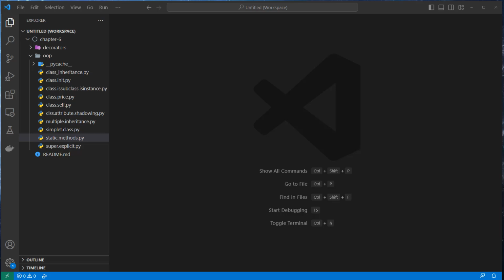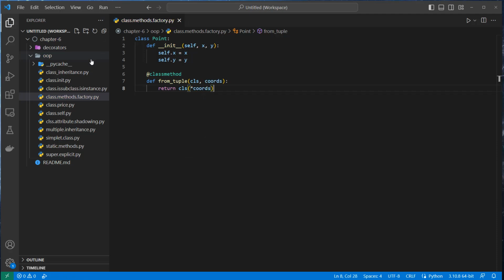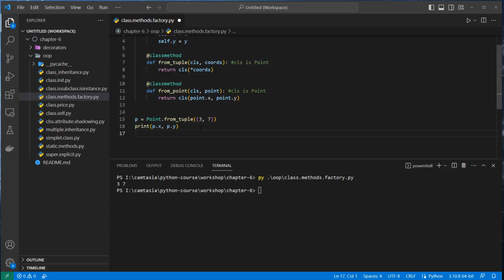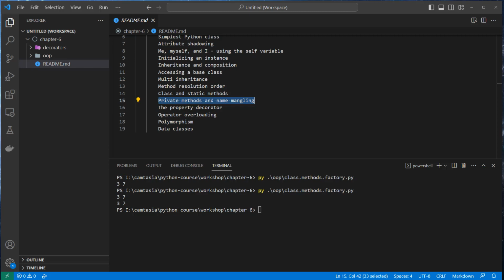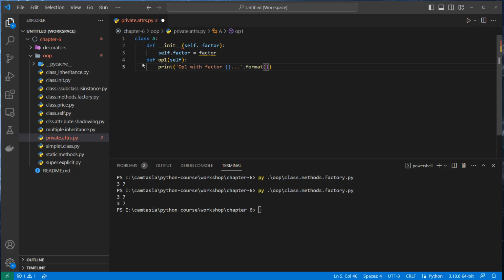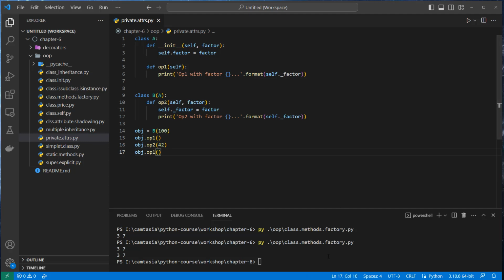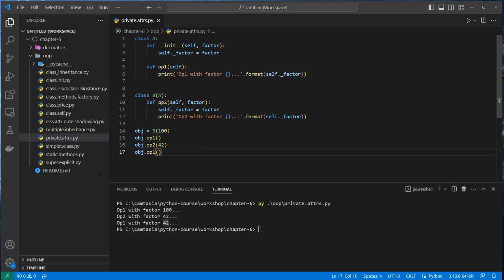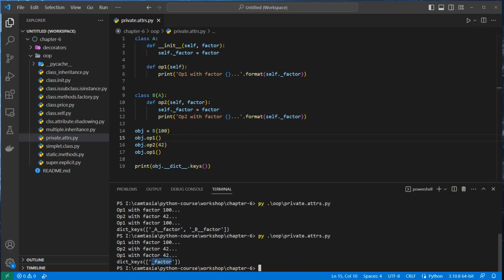Python Course: 6.2.9-6.2.10 : Private methods and name mangling